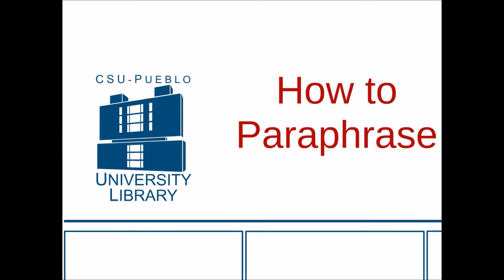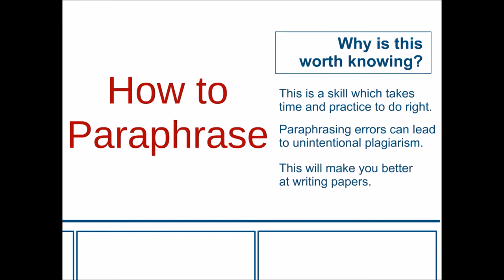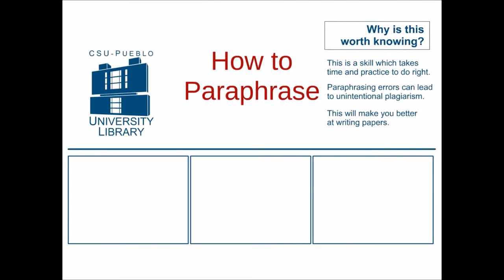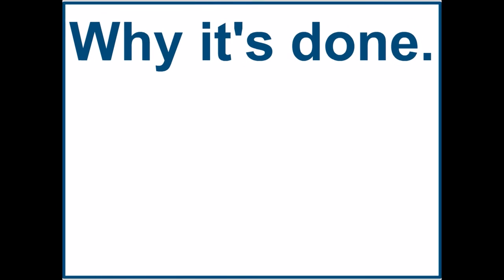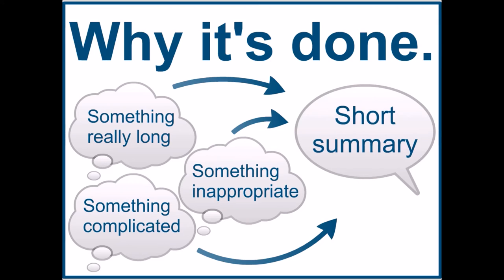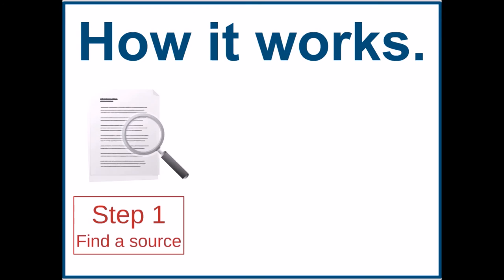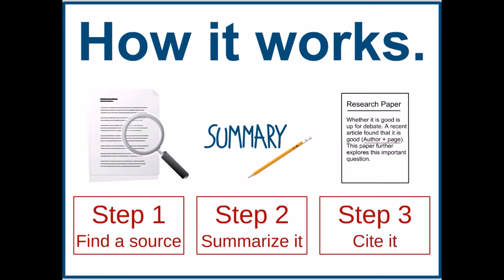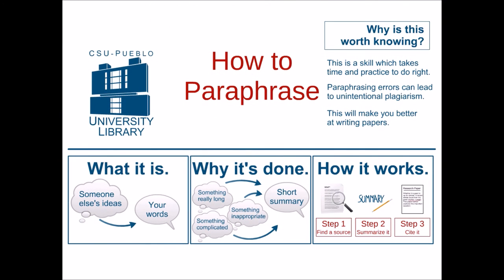How to Paraphrase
This is the CSU Pueblo University Library Quick Class on How to Paraphrase.